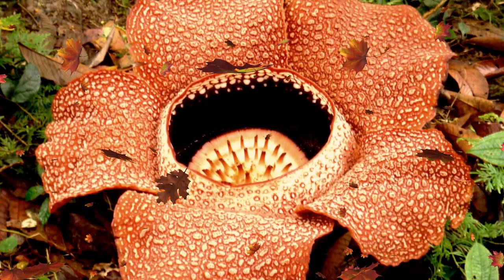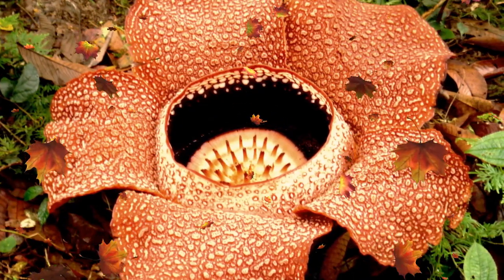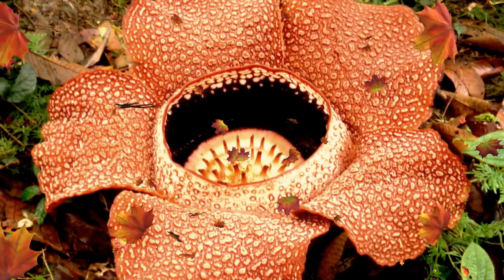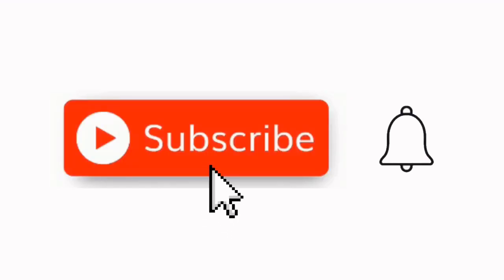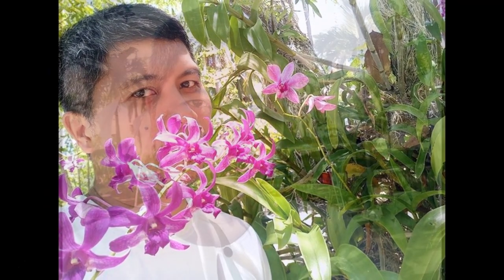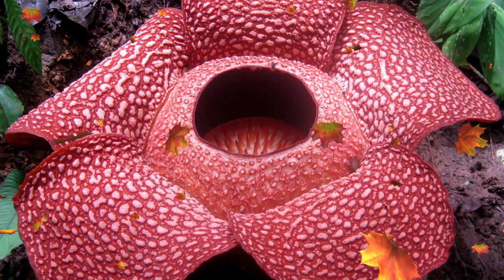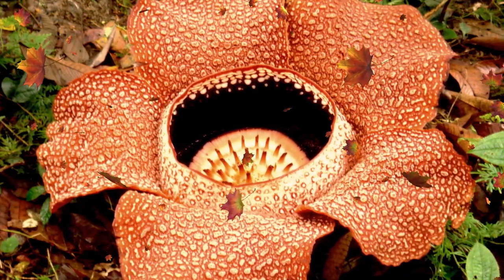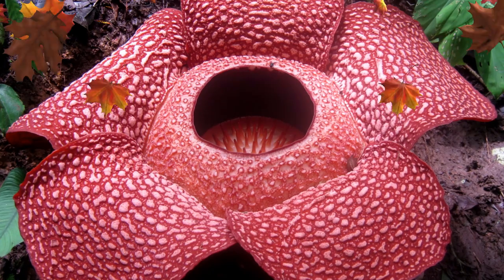Rafflesia Flower / The World's Biggest and Strange Flower / Natural Attractions / Ecotourism Journey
Good day. Please watch this video about the biggest flower in the world, the Rafflesia.  This is to support for the conservation of the flora and fauna on earth.

This video is an instructional and educational in nature intended for the students in response to the new normal of delivering academic requirements due to pandemic.

Please also watch the similar video on the provinces in in each region.

Thank you very much and God Bless. Keep safe everyone.